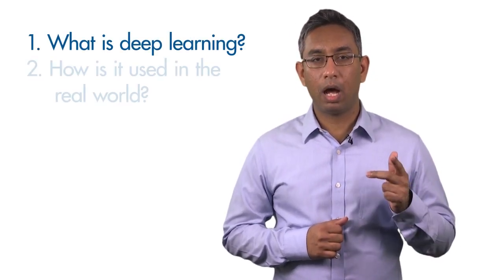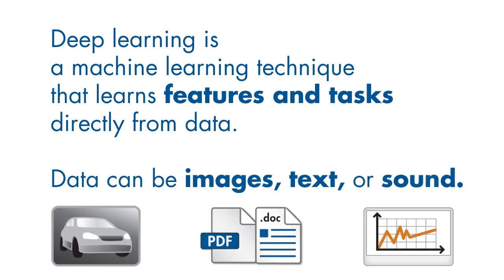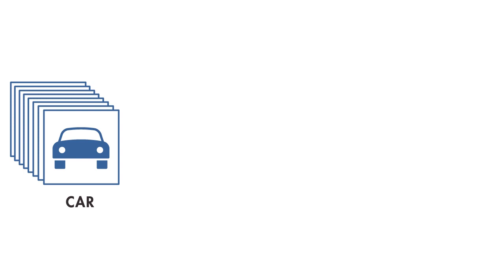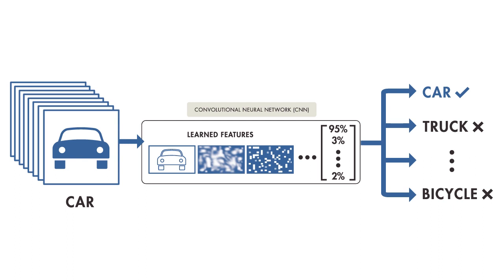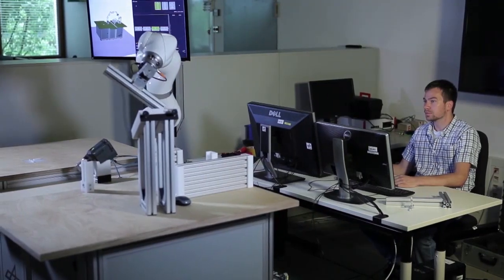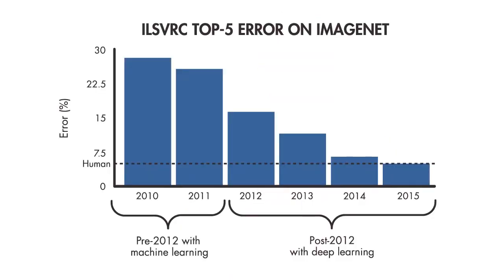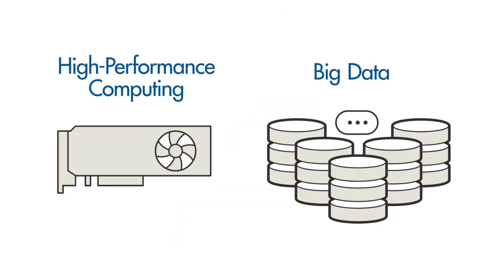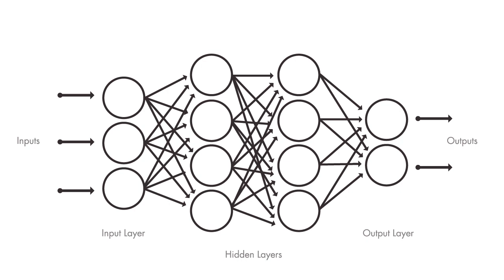What Is Deep Learning?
Deep learning is a machine learning technique that learns features and tasks directly from data. This data can include images, text, or sound.

The video uses an example image recognition problem to illustrate how deep learning algorithms learn to classify input images into appropriate categories. Lastly, the video explores the three reasons why deep learning has surged in popularity over the last five years.

You’ll learn why deep learning has become so popular, and walk through 3 concepts: what deep learning is, how it is used in the real world, and how you can get started.

Explore deep learning fundamentals in this MATLAB® Tech Talk.